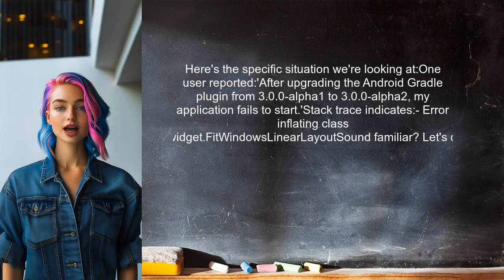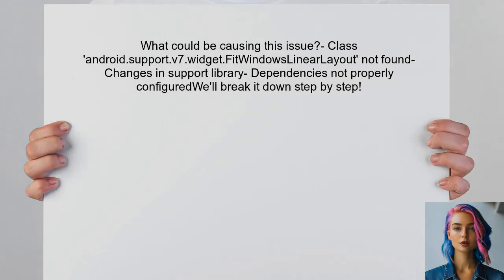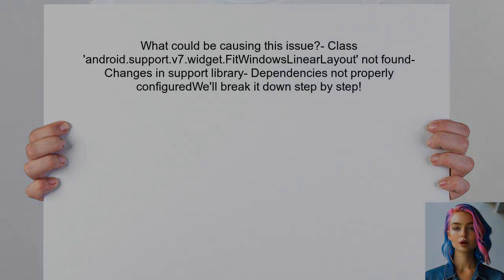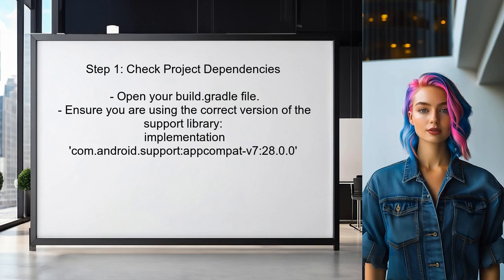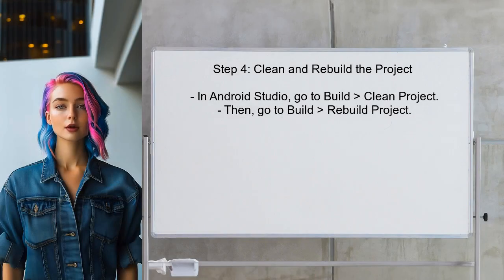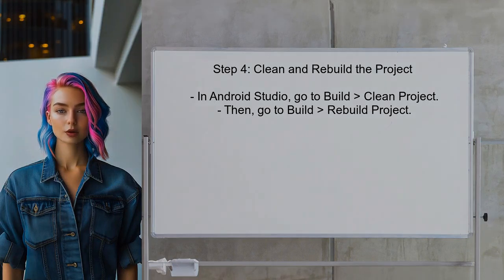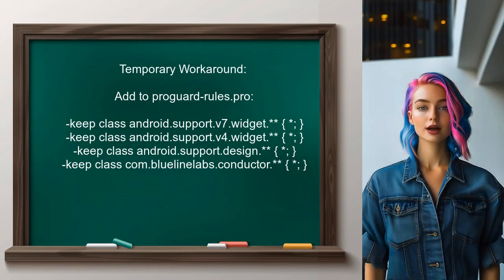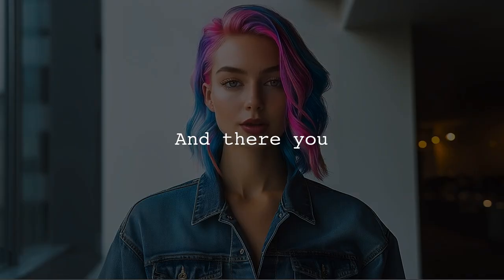Fixing Android Gradle Plugin 3.0.0-alpha2 Error: Inflating FitWindowsLinearLayout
In this video, we tackle a common issue faced by developers using the Android Gradle Plugin 3.0.0-alpha2: the "Inflating FitWindowsLinearLayout" error. We'll explore the root causes of this problem and provide step-by-step solutions to help you resolve it quickly. Whether you're working on a new project or maintaining an existing one, understanding how to fix this error will enhance your development experience and improve your app's performance. Join us as we dive into the details and get your project back on track!

Today's Topic: Fixing Android Gradle Plugin 3.0.0-alpha2 Error: Inflating FitWindowsLinearLayout

Related to: fixingandroidgradleplugin, #3.0.0-alpha2,